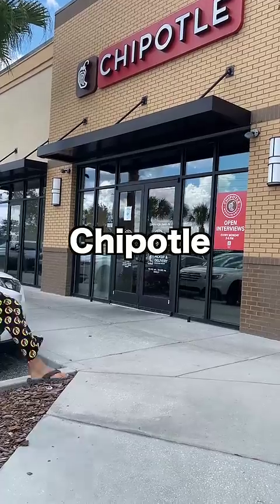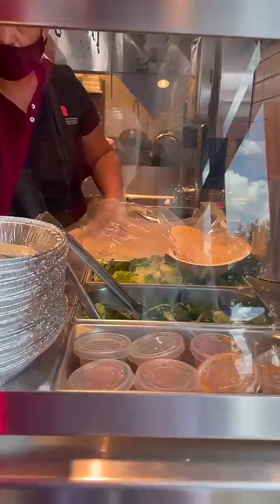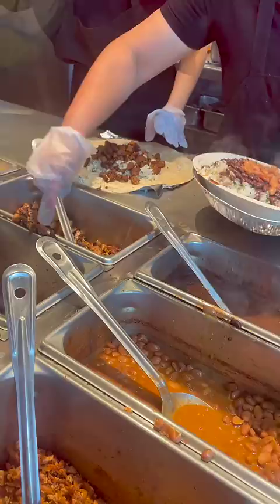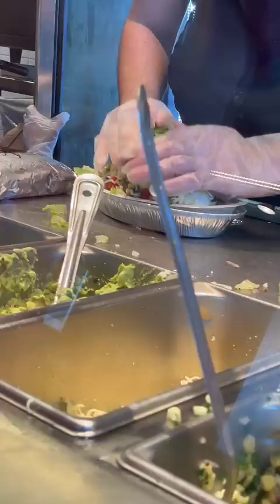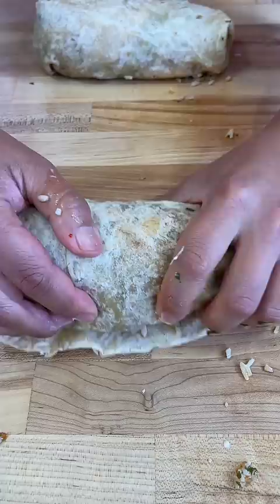Free Burrito Hack at Chipotle // Food Hacks